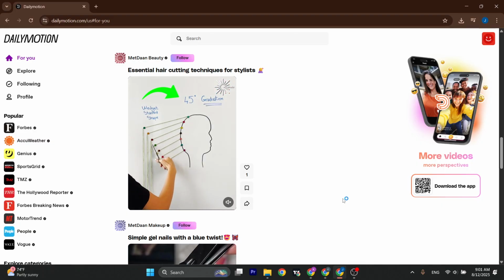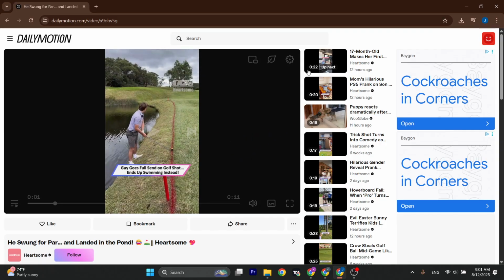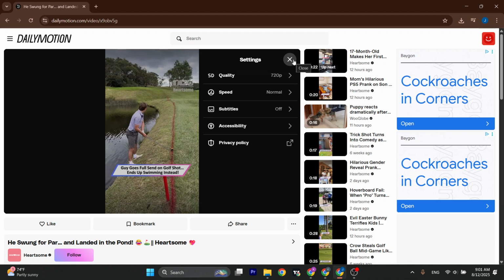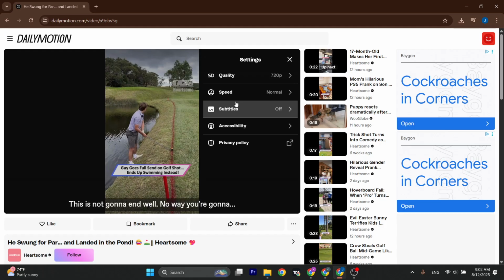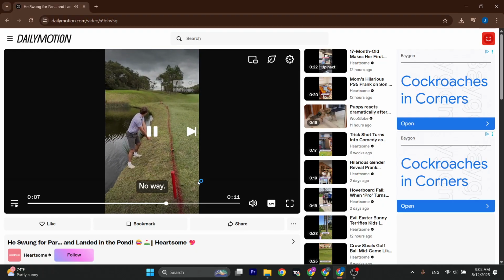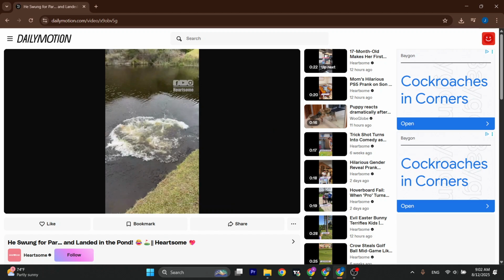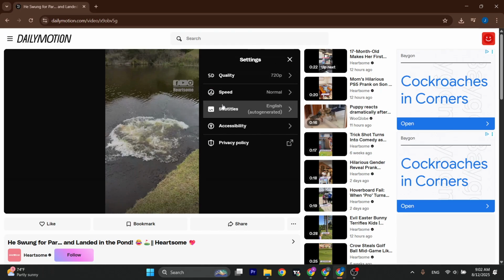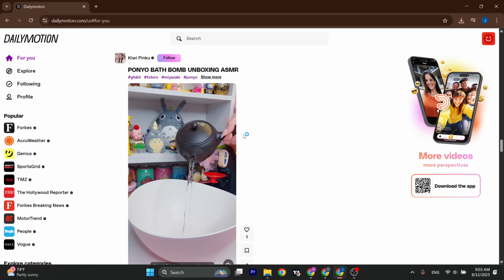How To Add Subtitles To Dailymotion Videos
In this video, I’ll show you how to add subtitles to DailyMotion videos. If you want to make your videos easier to understand or watch, this tutorial will guide you step by step.

First, open the DailyMotion video that you want to add subtitles to. Subtitles are not enabled by default, so you’ll need to access the settings to turn them on.

Next, click on the gear icon located at the top right of the video. In the menu that appears, you’ll see an option called Subtitles. Click on this option to enable subtitles.

Once subtitles are enabled, you can select your preferred language. By default, English will be available, and depending on your region, other languages may also be supported. The subtitles will now appear at the bottom of the video as it plays.

This process works the same way on mobile devices as well. Simply find the settings icon on the video and turn on subtitles.